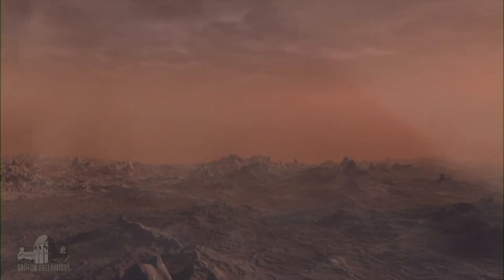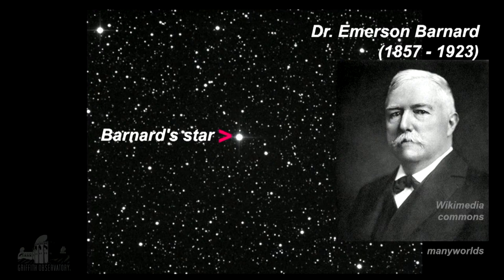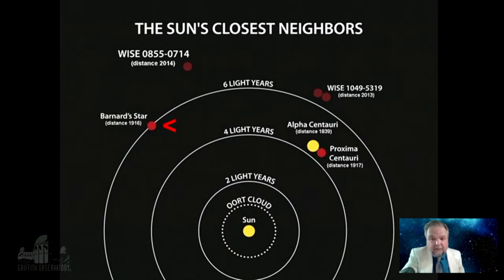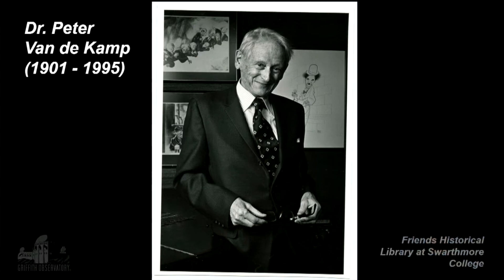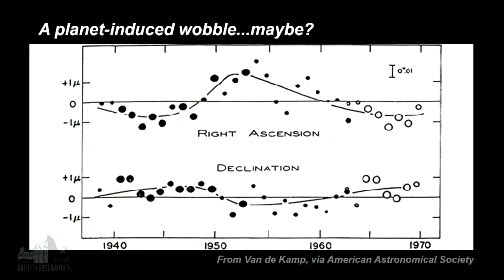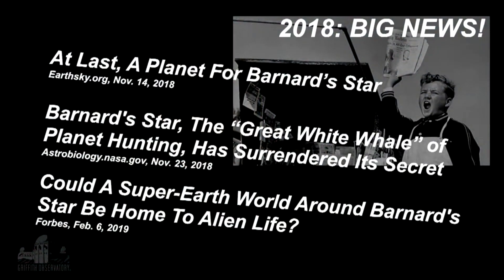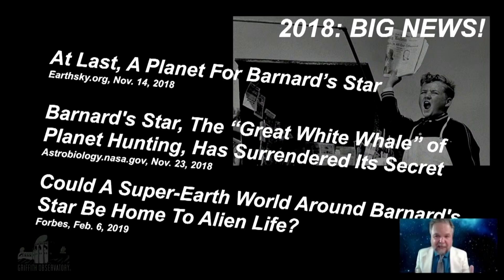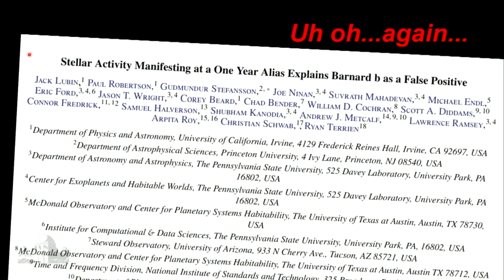Barnard's Star | All Space Considered at Griffith Observatory | June 2021